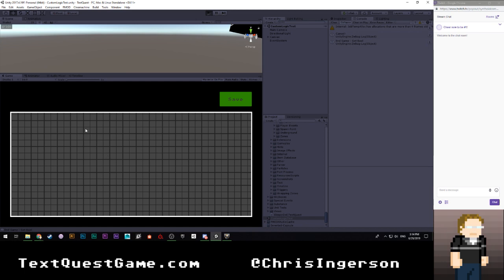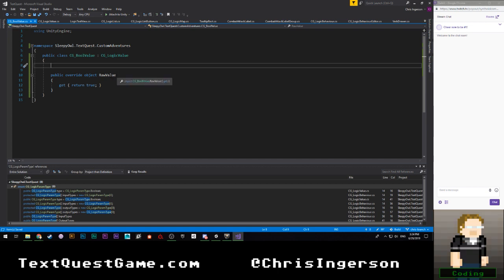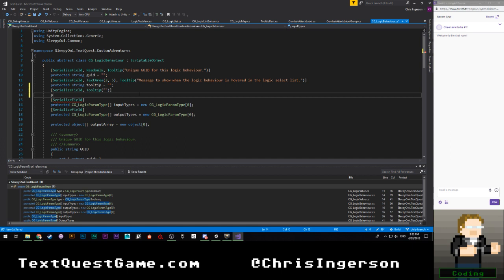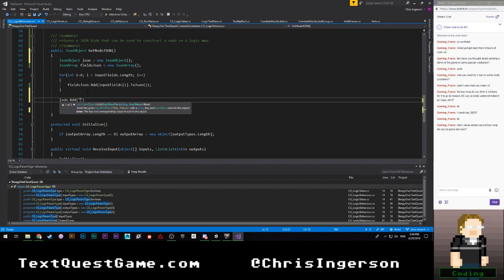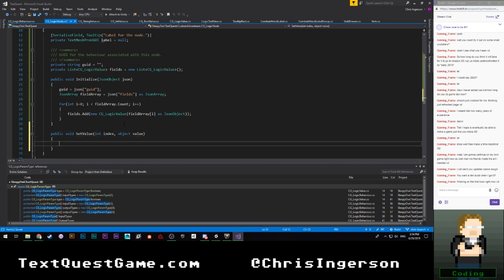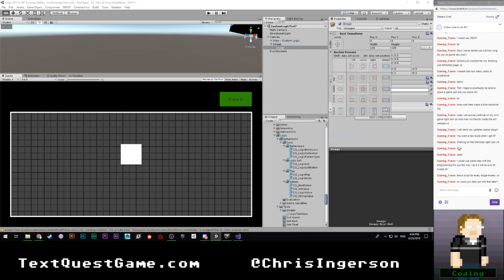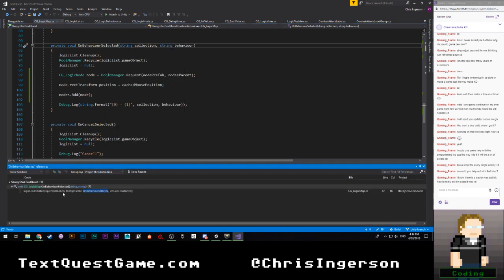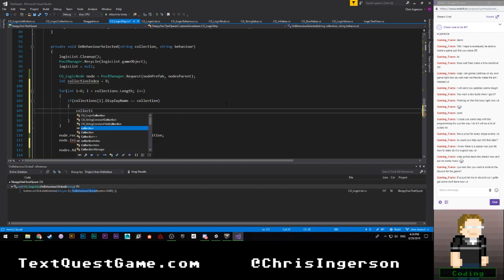Text Quest Devstream - 06/29/2019 Part I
Started work on spawning nodes in custom adventure logic maps and preserving their data with JSON.

Split into two parts due to technical difficulties while streaming.